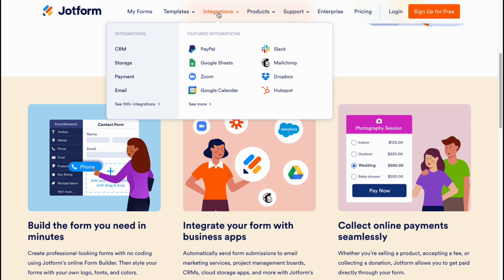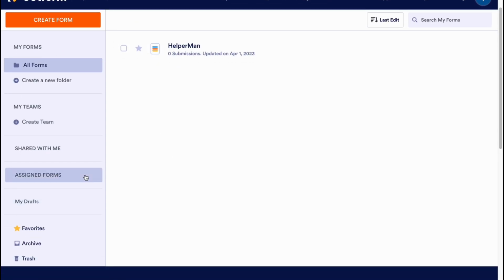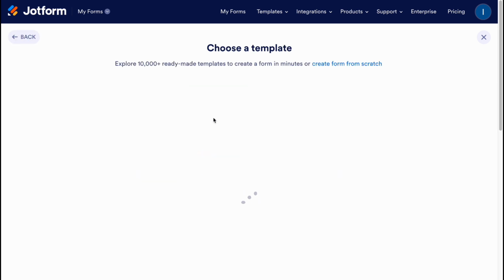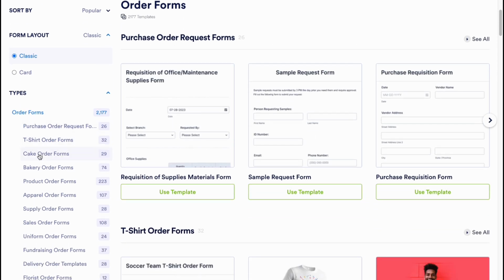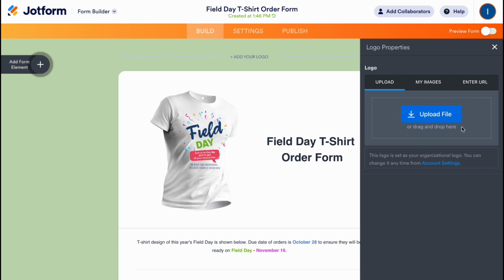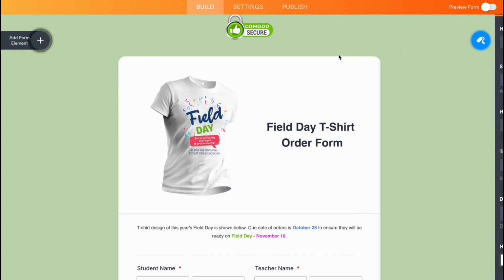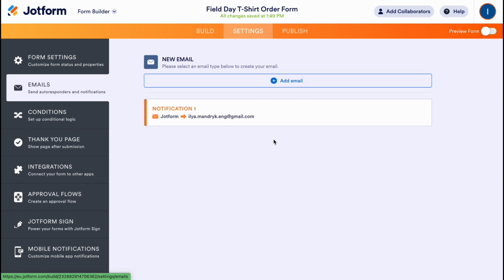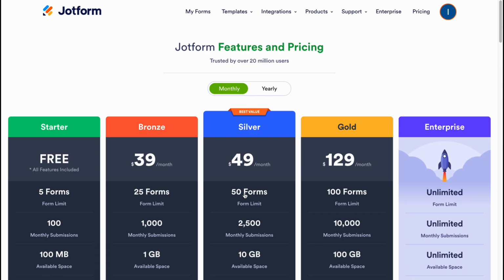JotForm Tutorial For Beginners | How To Use JotForm To Create Online Forms